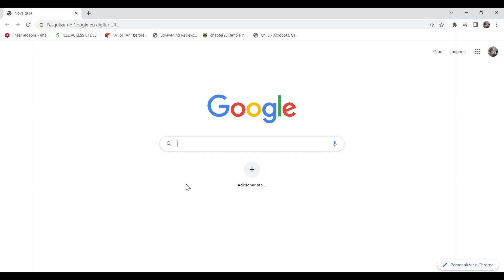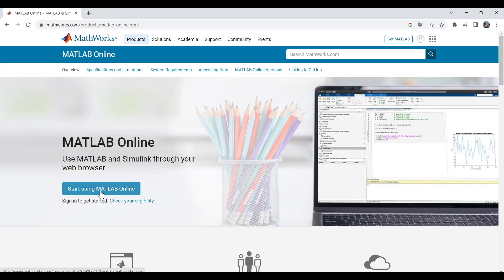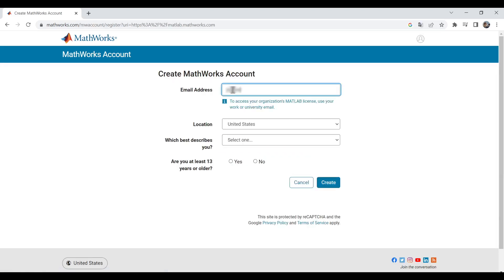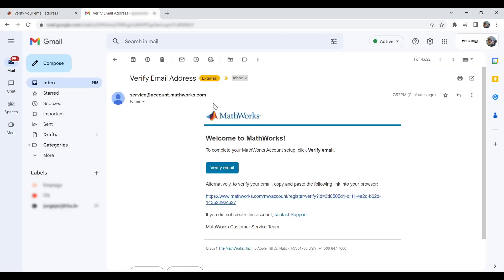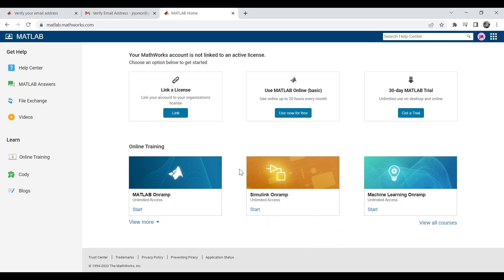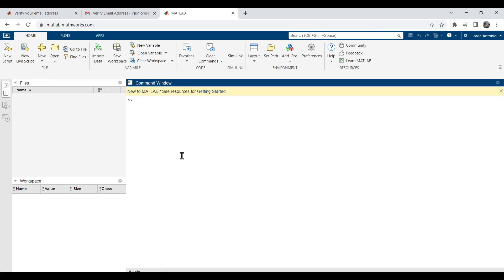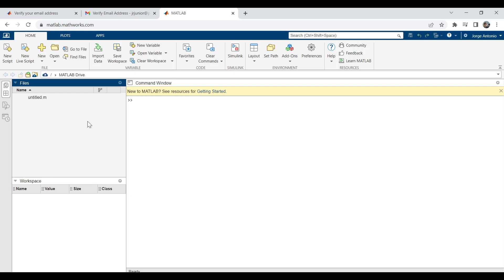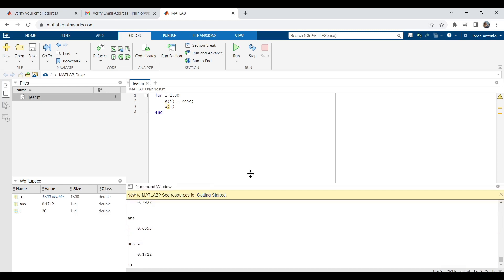Use MATLAB Online for FREE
Tis video is a step-by-step tutorial that shows you how to access and utilize MATLAB online for free. If you need MATLAB and do not have a license key or activation code this video is for you.

Video Sections:
0:00  Acessing matlab online page
0:15 Creating account
0:58 Using matlab online